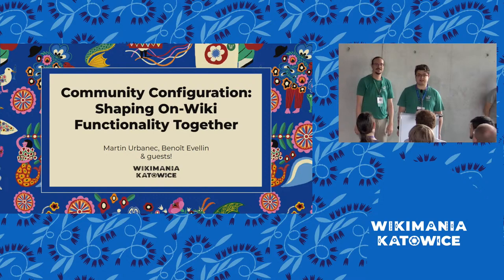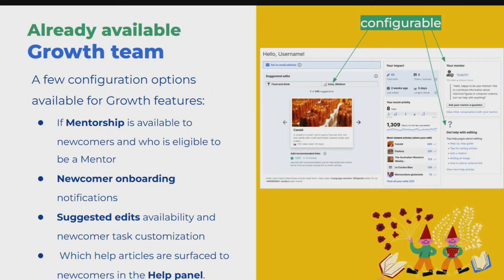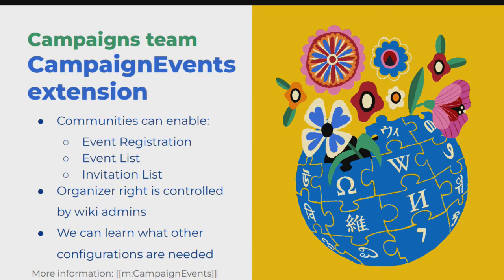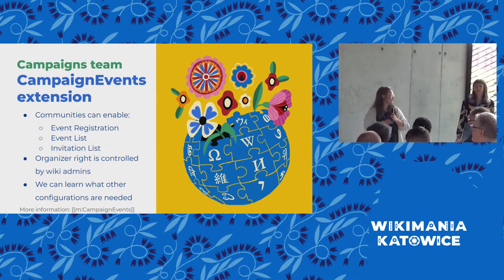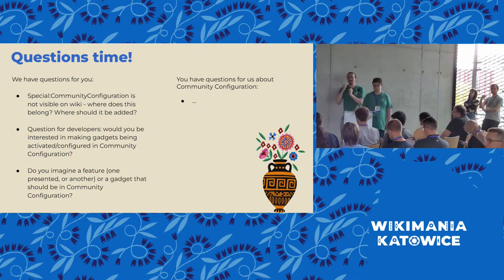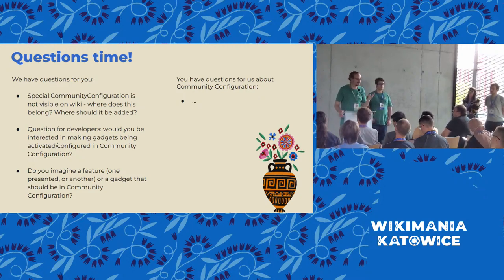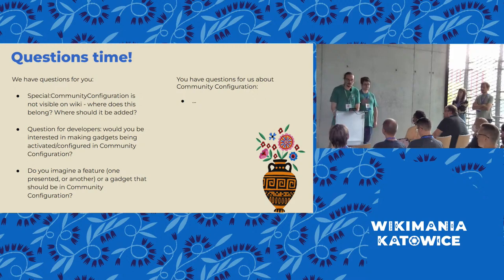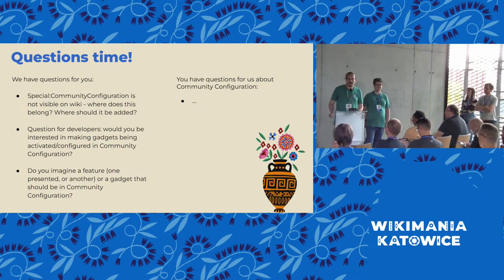Community Configuration: Shaping On-Wiki Functionality Together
Join us for an insightful session about the Community Configuration project and the software currently under development at the WMF which will leverage it. This new MediaWiki extension is aimed at empowering Wikimedia communities to tailor on-wiki functionality to their specific needs.

Join us to learn how Community Configuration promotes collaboration, empowers communities, and shapes the future of feature development within the Wikimedia ecosystem. The session will start by exploring the project's objectives and current status, followed by a showcase of how Automoderator or Edit check make use of Community Configuration. At the end of the session, we will spend time answering questions and collaboratively discussing the future of Community Configuration, Automoderator, and Edit Check.

Whether you're a wiki admin, a tech-savvy developer, or simply curious about the future of on-wiki configuration, this session offers valuable information and the opportunity to help shape the future of Community Configuration.